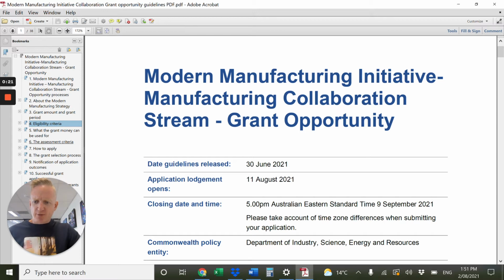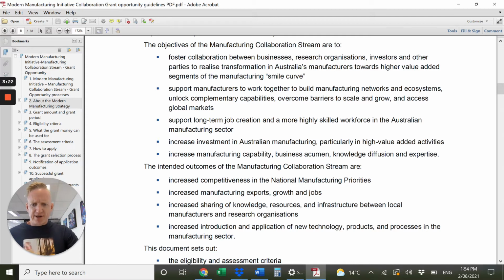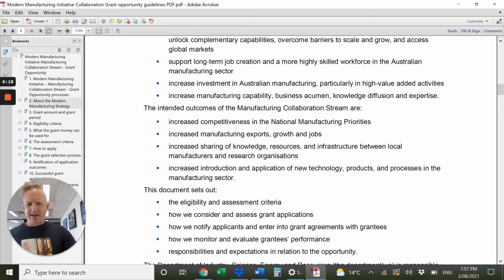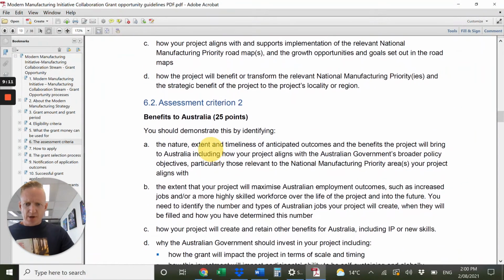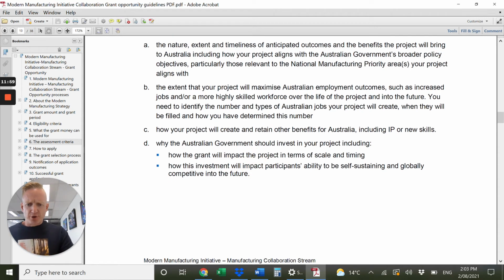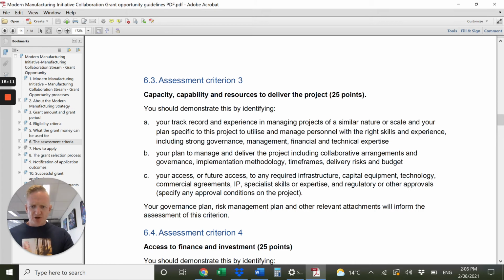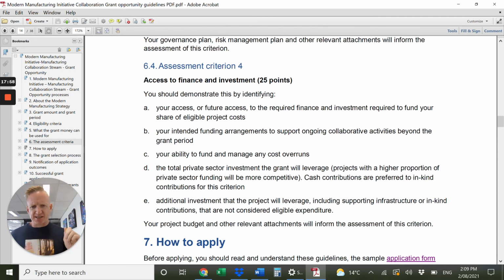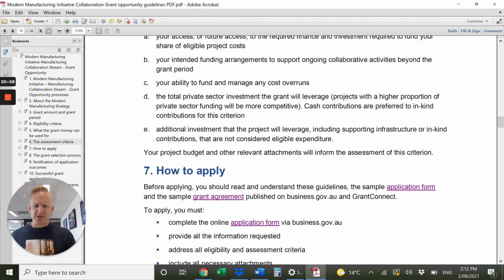Modern Manufacturing Initiative - Collaboration Grant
The objective of the Australian Government’s Modern Manufacturing Strategy (the Strategy) is to transform Australian manufacturing by building scale and creating income in high-value areas of manufacturing where Australia either has established competitive strength or emerging priorities. Accordingly, the aims of the Strategy are to help Australian manufacturers scale-up, build resilience, compete internationally and create jobs. The Strategy will harness Australian manufacturing capability and help drive our economic recovery and future resilience.
The Strategy targets sectors where Australian manufacturing can achieve scale and generate future growth. The National Manufacturing Priorities are:
 resources technology and critical minerals processing
 food and beverage
 medical products
 recycling and clean energy
 defence
 space.

The $1.3 billion Modern Manufacturing Initiative (the Initiative) is a key element of the Strategy and will run over four years from 2020-21 to 2023-24. The Initiative aims to stimulate business investment in the manufacturing sector by addressing barriers to scale and competitiveness for Australian manufacturers. It aims to build manufacturing capabilities and networks, lift productivity, create jobs, build global competitiveness and boost the export potential of Australian manufacturers.
The Initiative will encourage businesses to invest in their future and be part of a growing and dynamic Australian manufacturing industry. The Australian Government will co-invest to help businesses achieve competitiveness and build scale. Through this Initiative, the Australian Government is seeking to harness the unique characteristics of each priority area and help business invest in strategic projects to overcome industry-specific challenges. The Government is investing $1.3 billion through the Initiative to support Australia’s manufacturing sector to:
 be more productive and highly-skilled
 be more collaborative and innovative
 be at the leading edge of commercialisation and technology adoption
 be more outward-looking in searching for opportunities to enter new supply chains and integrate into existing value chains and markets, including in global markets.
Specifically, the Initiative will see the Government strategically invest in projects that help manufacturers to scale up and create jobs, with investment targeted at supporting projects within the National Manufacturing Priorities.

The Modern Manufacturing Initiative is a key element of the Modern Manufacturing Strategy and unlocks private sector investment through three streams, the Manufacturing Collaboration Stream, the Manufacturing Translation Stream and the Manufacturing Integration Stream.
The Manufacturing Collaboration Stream encourages businesses to work together, addressing barriers to scale and capability, leverage the strength of the Australian research sector, through collaborative large-scale manufacturing projects that transform the National Manufacturing Priority areas under the Modern Manufacturing Strategy.
The Manufacturing Translation Stream supports projects that aid in the translation of high quality research and ideas into commercial outcomes.
The Manufacturing Integration Stream supports projects that integrate Australian businesses into domestic and international value chains, propelling their goods and services into new markets or improving their positions in these chains.
The Collaboration Stream is the largest of the streams and will provide co-funding grants of between $20 million to $200 million, up to 33% of eligible project expenditure.
The Translation and Integration Streams provide smaller grant amounts of between $1 million to $20 million, up to 50% of the eligible project expenditure.
The objectives of the Manufacturing Collaboration Stream are to:
 foster collaboration between businesses, research organisations, investors and other parties to realise transformation in Australia’s manufacturers towards higher value added segments of the manufacturing “smile curve”
 support manufacturers to work together to build manufacturing networks and ecosystems, unlock complementary capabilities, overcome barriers to scale and grow, and access global markets
 support long-term job creation and a more highly skilled workforce in the Australian manufacturing sector
 increase investment in Australian manufacturing, particularly in high-value added activities
 increase manufacturing capability, business acumen, knowledge diffusion and expertise.
The intended outcomes of the Manufacturing Collaboration Stream are:
 increased competitiveness in the National Manufacturing Priorities
 increased manufacturing exports, growth and jobs
 increased sharing of knowledge, resources, and infrastructure between local manufacturers and research organisations
 increased introduction and application of new technology, products, and processes in the manufacturing sector.